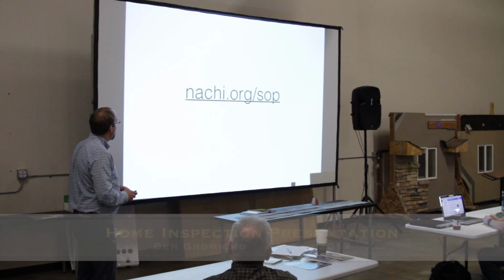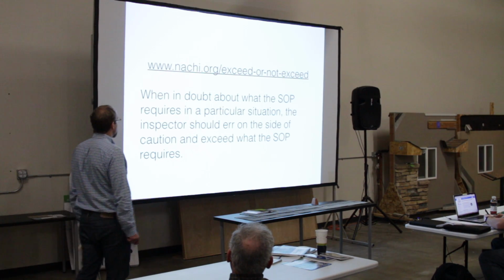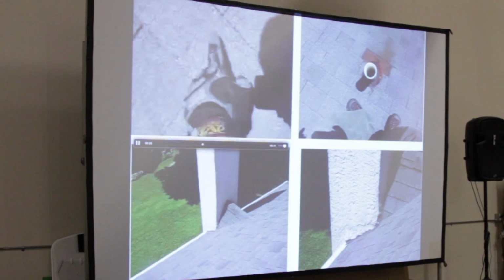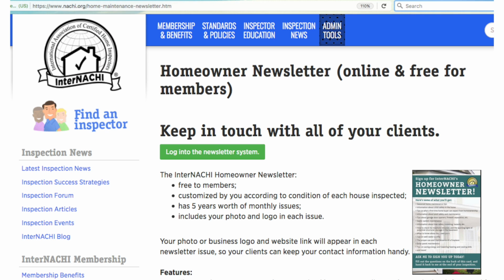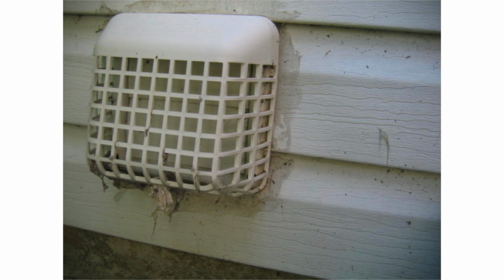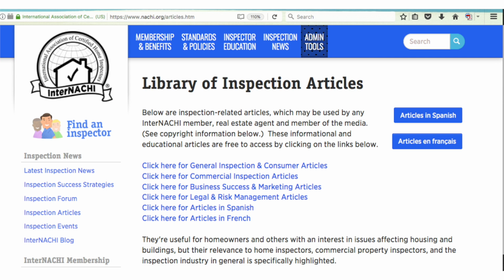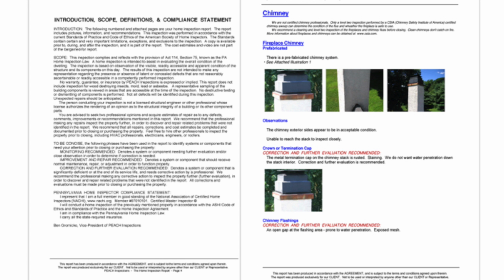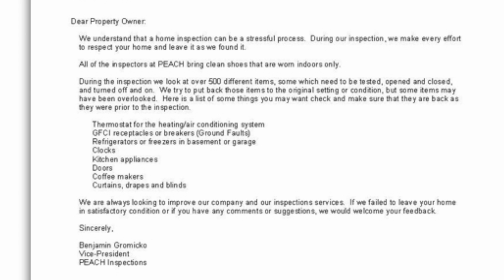Home Inspection Training Class #21 with Ben Gromicko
Subscribe to our YouTube Channel Watch a home inspection presentation with InterNACHI's Ben Gromicko teaching a home inspection class at the InterNACHI School and the House of Horrors in Boulder, Colorado.